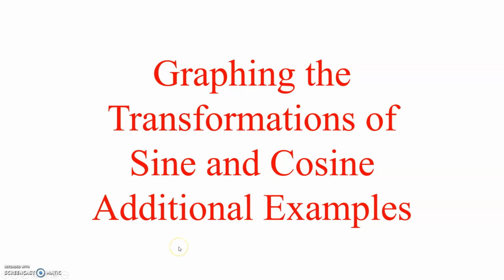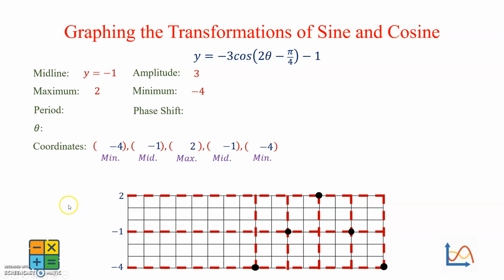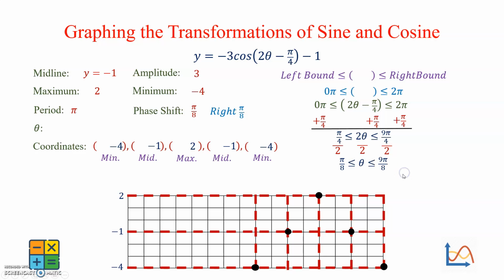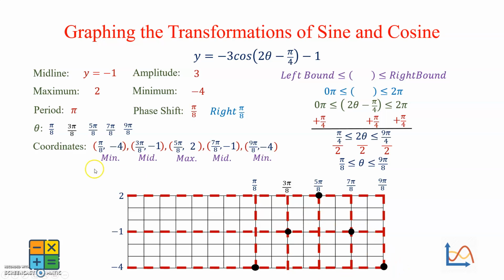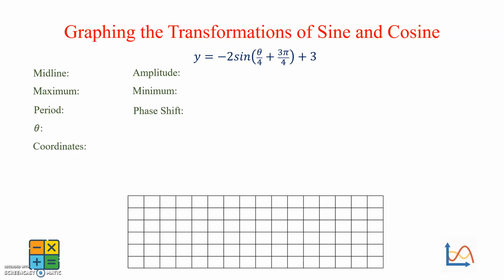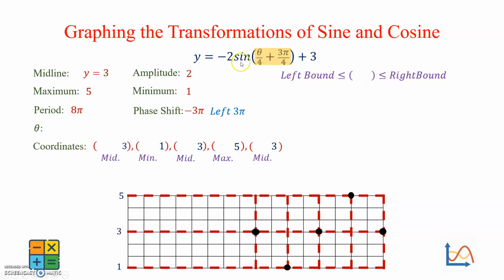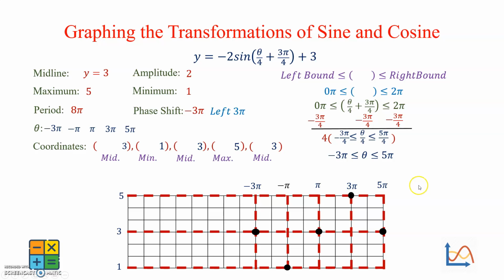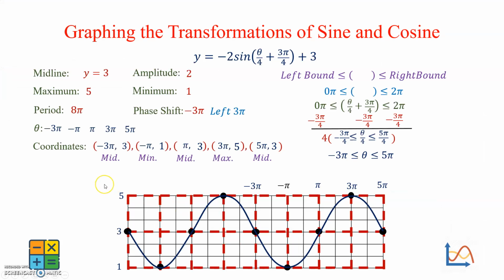Graphing the Transformations of Sine and Cosine Part II Examples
In this Video Lesson, two examples are demonstrated where the various characteristics of the Graphs of Sine and Cosine are determined. Additionally, the procedure for determining the coordinates for the five points used to graph the main cycle is demonstrated. The Desmos Graphing Calculator is used to aid in confirming the responses.